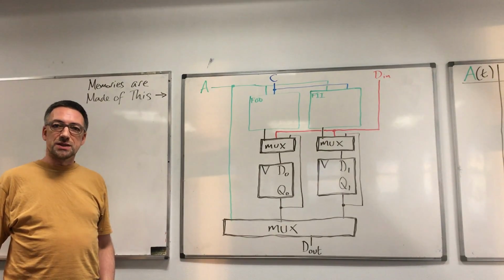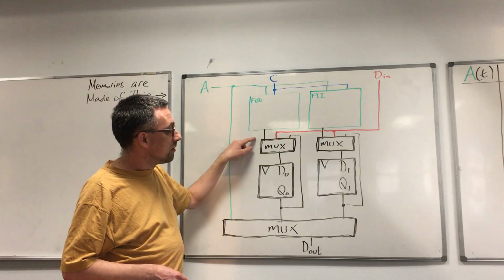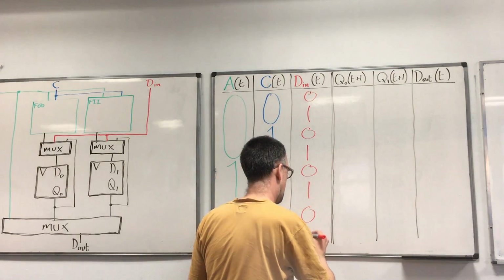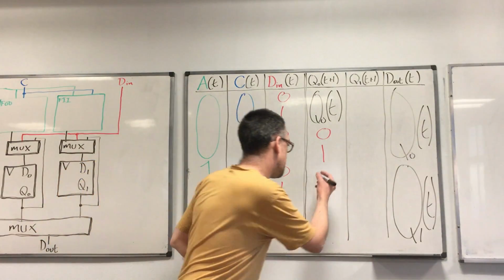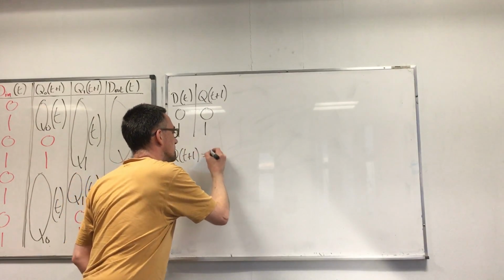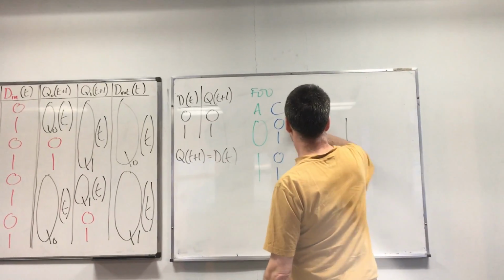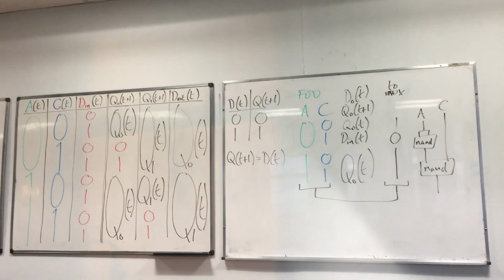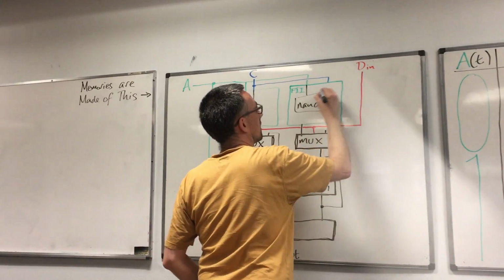CS106 2016 20/10/16 Test Question 3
Strathclyde university CS106